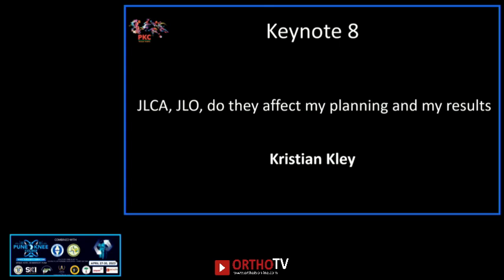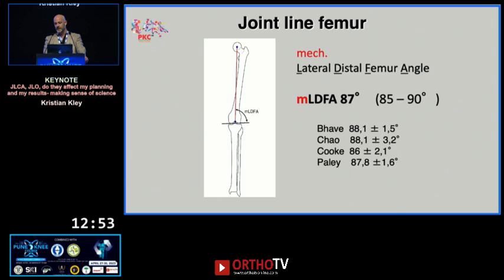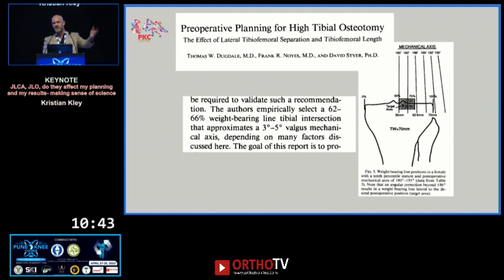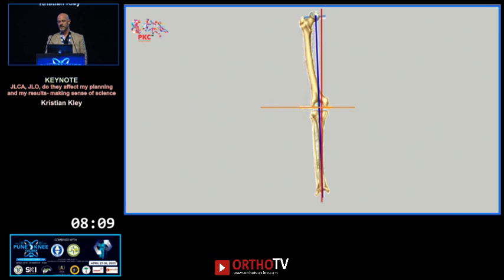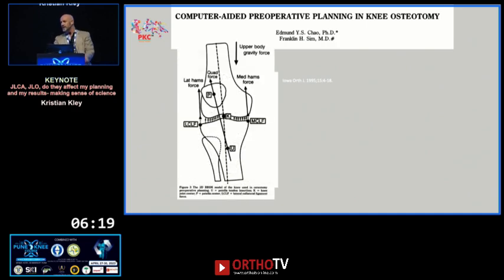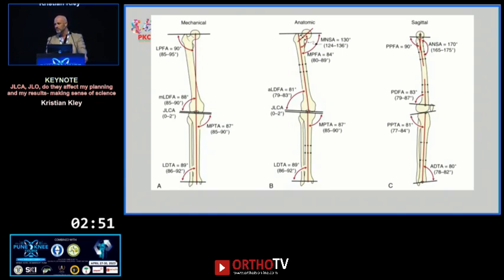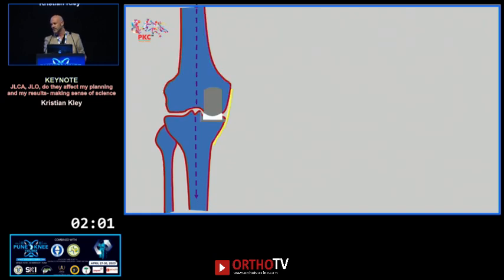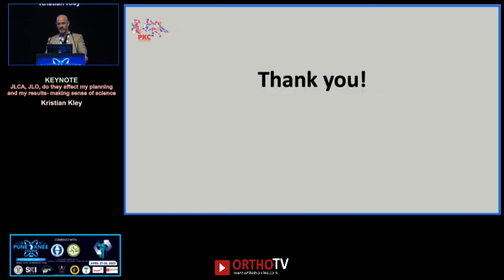JLCA, JLO, do they affect my Planning and My result making sense of Science - Dr Kristian Kley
This presentation is part of the Pune Knee Course 2023

Organising Chairman : Dr Sachin Tapasvi and Dr Parag Sancheti